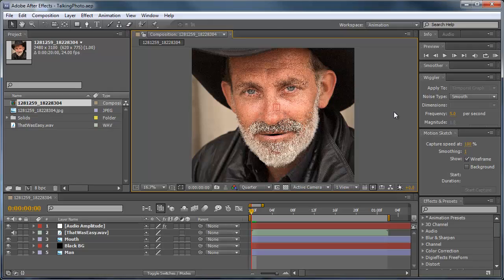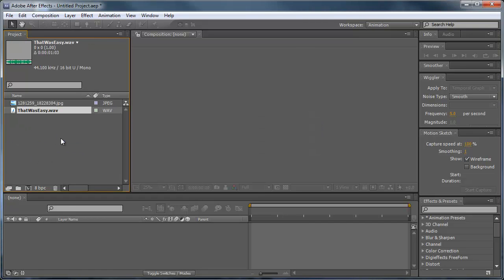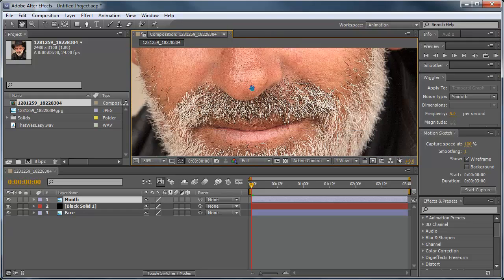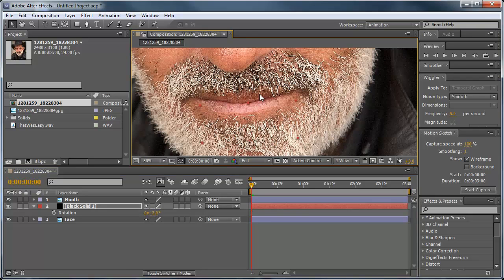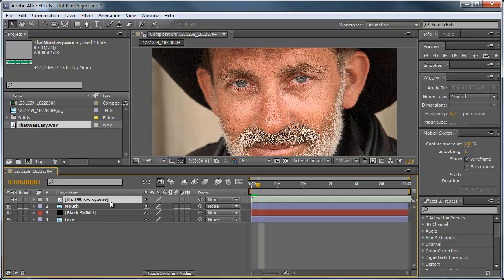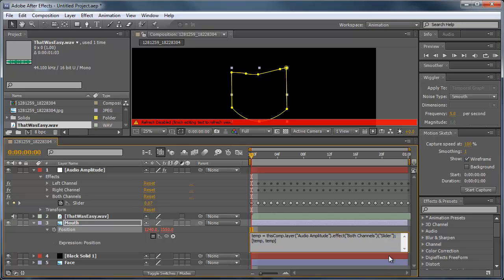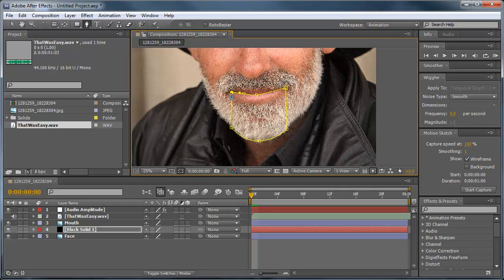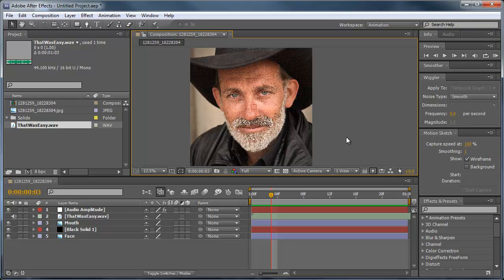After Effects - Make Pictures Talk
In this tutorial, I show you how to bring pictures to life by making them move their mouths as if they were talking in which then you could make them say anything in After Effects automatically without the need to sit for hours adding keyframes.

Here's the expression used:
temp = thisComp.layer("Audio Amplitude").effect("Both Channels")("Slider") * 10;
[position[0], position[1] + temp]